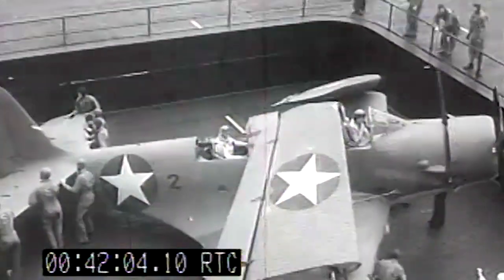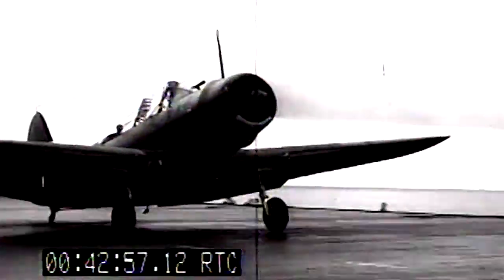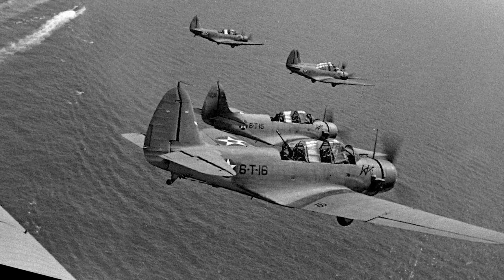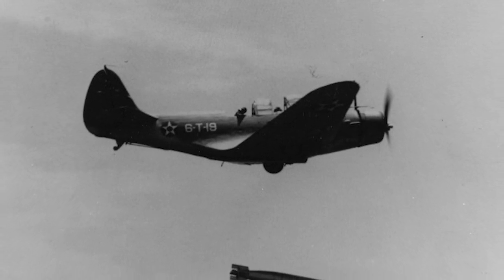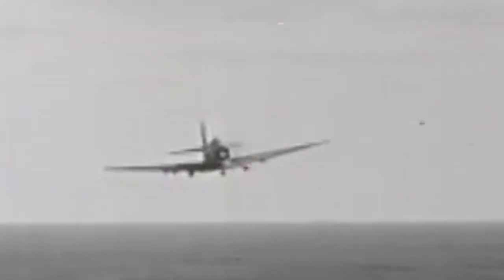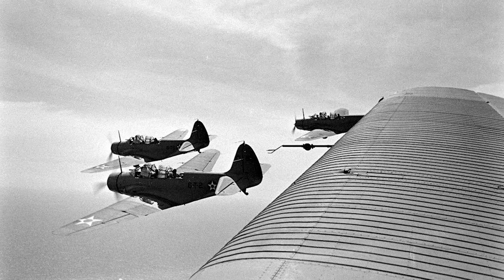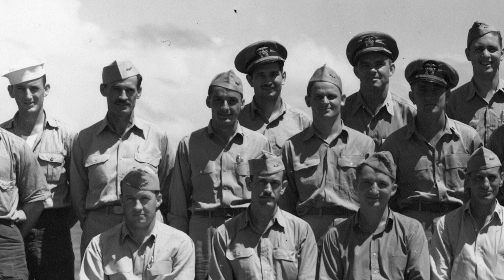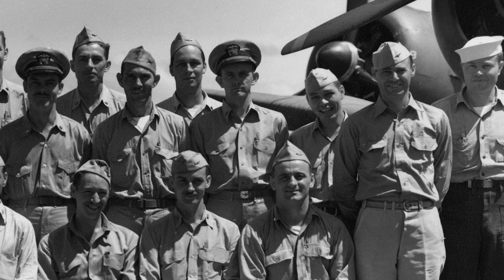Voices from the Battle of Midway, Part 3: Attack of Torpedo Six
The torpedo planes found the Japanese carrier task force first on the morning of June 4, 1942. In this video, learn about the torpedo crewmen's sacrifice and their experiences that day.

All Midway videos are written, directed, and produced by staff and volunteers at the Hampton Roads Naval Museum.